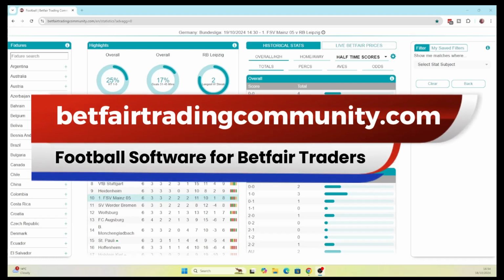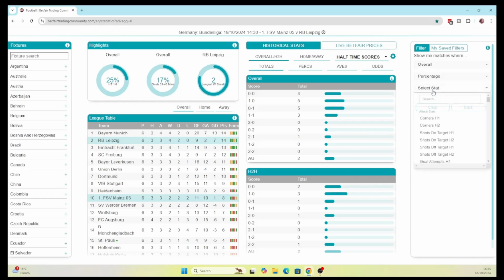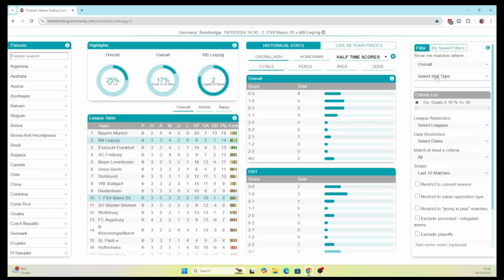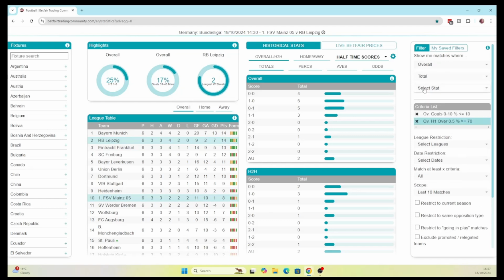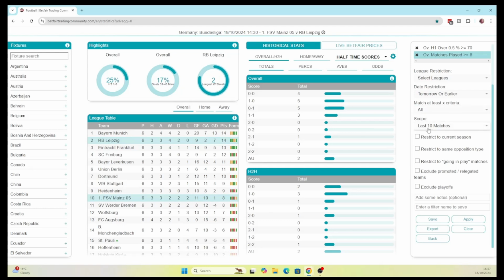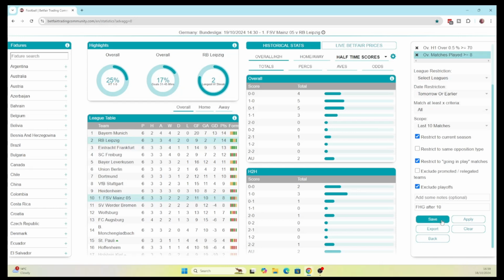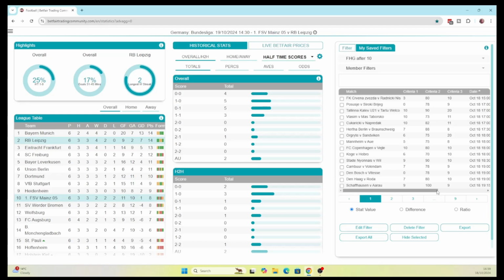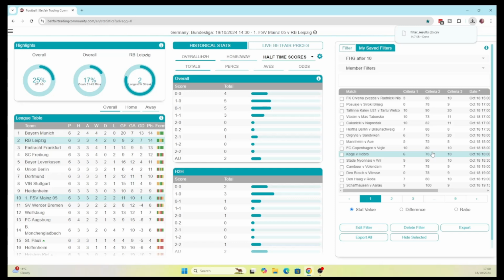Create Your Own First Half Goal Strategy for Betfair Trading Guide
In this video we show you how to use the Betfair Trading Community football software to create your own first half goal strategy. The Betfair software makes it very simple to set up this strategy and get selections which can then be tested to see if it works, with the option to tweak and save the settings to improve the strategy. Using these tips and techniques you can start to formulate how you will create your own strategy for trading on the Betfair exchange.

You can try this software with no fixed contract (cancel anytime and not be further charged)